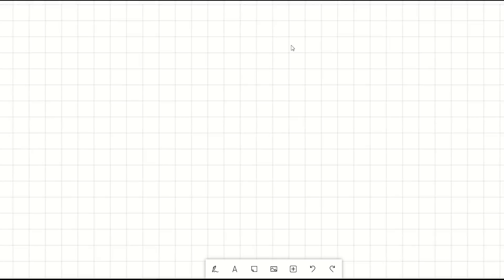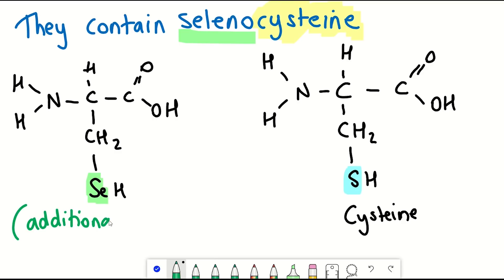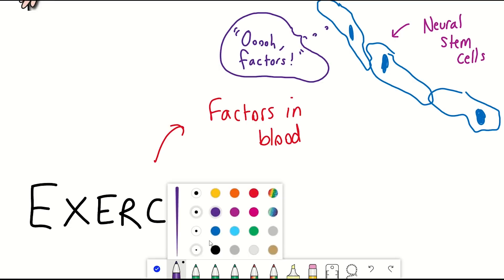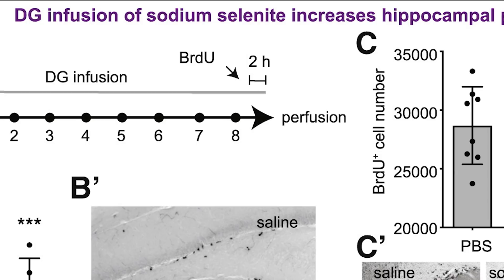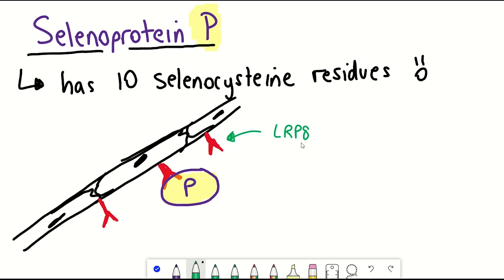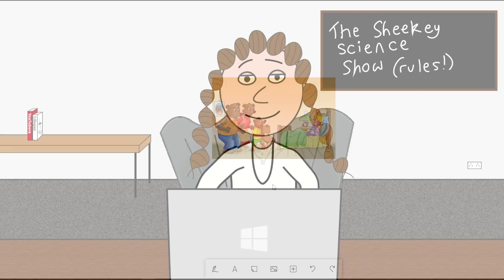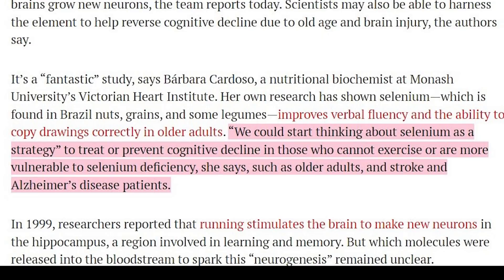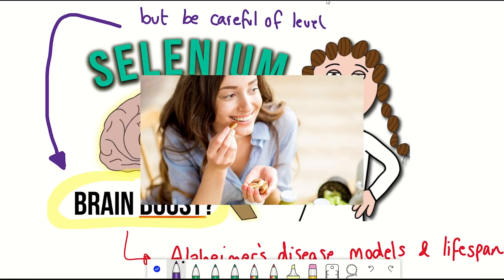Brain boost with selenium?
Exercise in general has been known to have neurogenesis-enhancing effects. But how exactly? Well, it is commonly known exercise results in the systemic release of many factors into the blood which could be sensed by neural stem cells in the brain. The question is determining which of these factors are important and relevant to this event.

This brings us onto selenium. Selenium is an essential element you get through your diet from brazil nuts, tuna, eggs, sunflower seeds and oysters. Selenium gets incorporated into proteins as selenocysteine and these proteins are involved in redox regulation and development.

A recent study has brought these two topics together showing that exercise induces selenoprotein p in the blood plasma and this can promote neurogenesis in the hippocampus of the brain. Alternatively to exercise, selenium supplementation in mice also worked and improved spatial memory. But, you might want to be careful that your selenium levels do not get too high...

TIMESTAMPS
Intro - 00:00
Selenium - 00:17
Exercise -  02:00
Brain boost by selenium? - 02:45
Goldilocks effect - 05:45

Selenium mediates exercise-induced adult neurogenesis and reverses learning deficits induced by hippocampal injury and aging